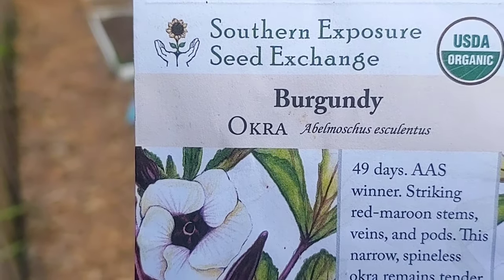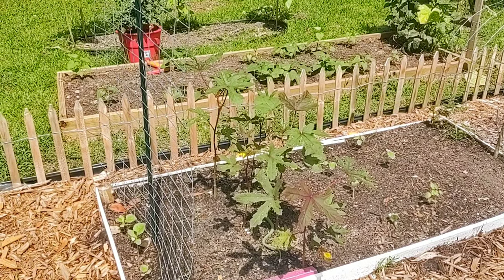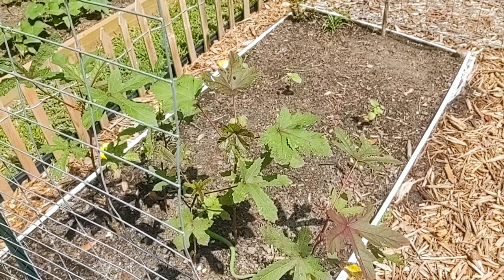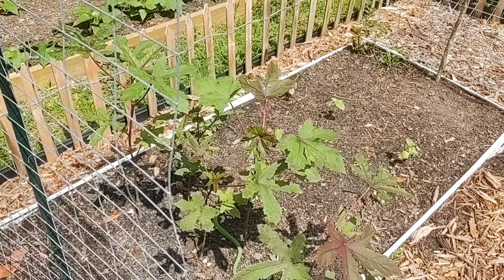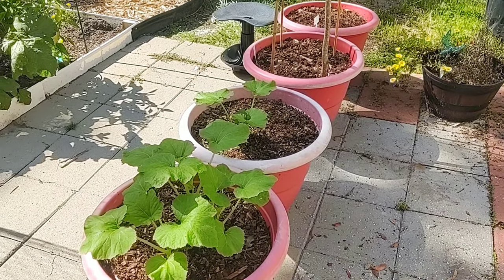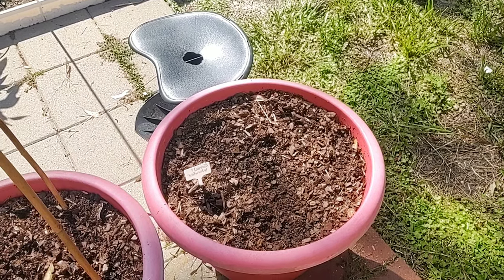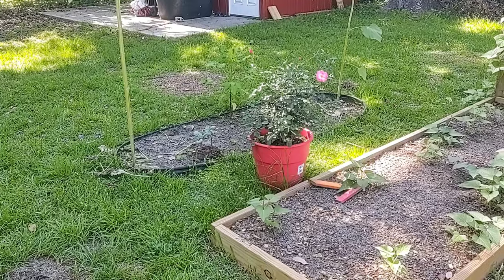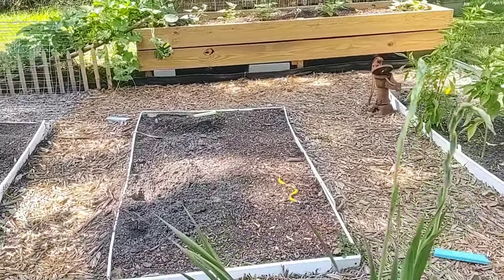NO MORE RULES for My Zone 9 Garden | Gardening on the Edge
In this video Granny talks about a new gardening philosophy and throws out all of the conventional rules of the garden.  Seed packets tell us when to plant and how long it takes to grow food.  Unfortunately plants can't read the packets.  Plants seem to be doing their own thing in Granny's garden, so Granny's going to roll with it.  Let's plant Everything, Let's Break some rules!, Let's GROW FOOD!